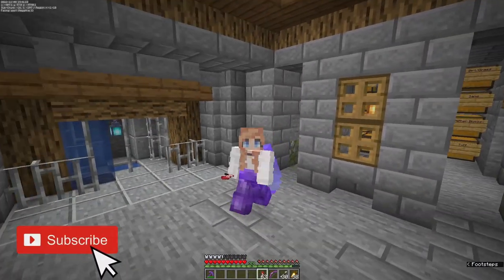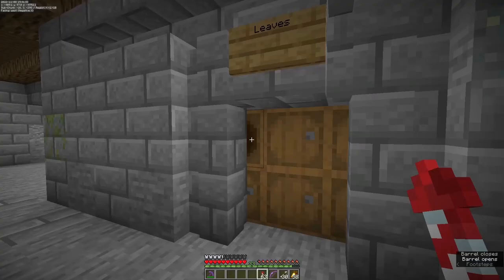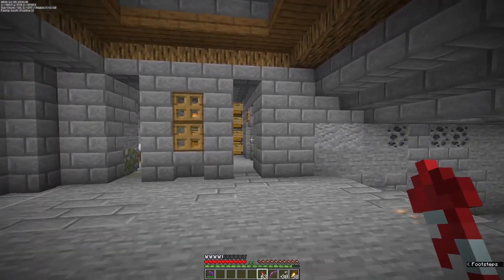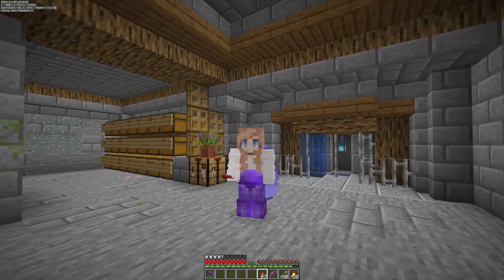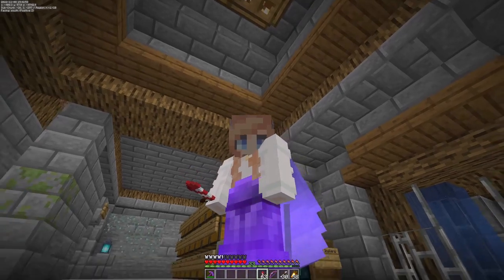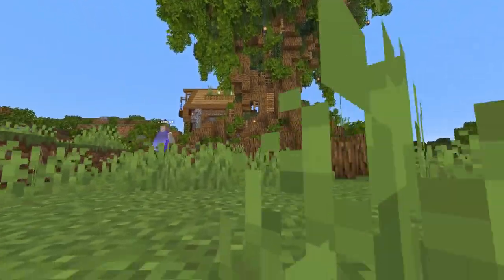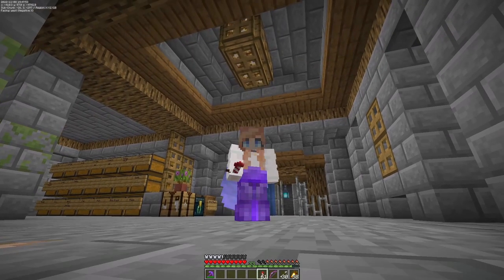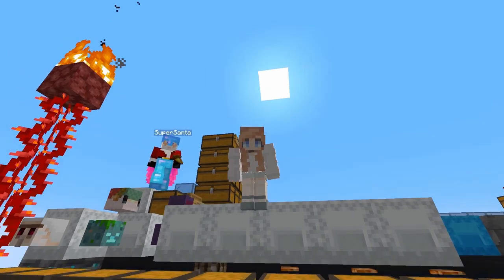Quarry Time (Ep. 31) Minecraft Let’s Play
Today in Minecraft Let’s Play, we finalize the preparation on the quarry with an updated storage system (shulker loaders) and a mega cobblestone wall. And, I make progress on my swamp base with storage and decorative wall.

 ✔️ LucidSMP is a 1.18.2 server (will upgrade to 1.19 soon) | fabric | carpet | We are a Hermitcraft (builders/tmc/social) style server.

Replaymod used for my timelapses